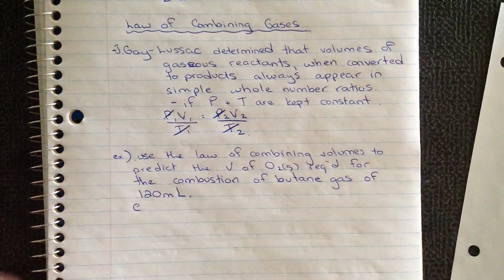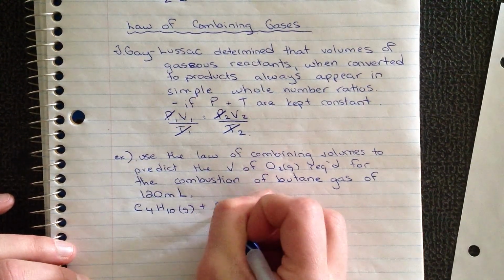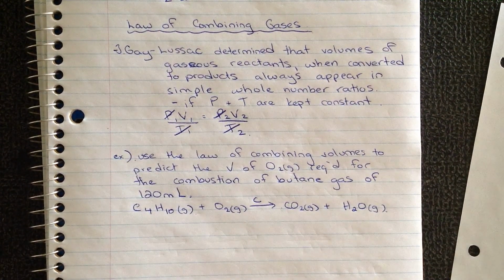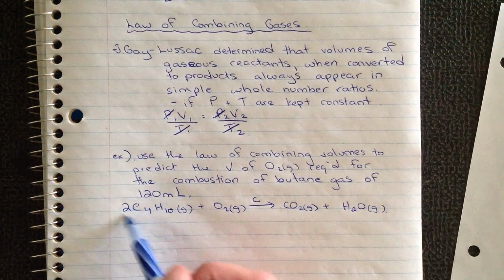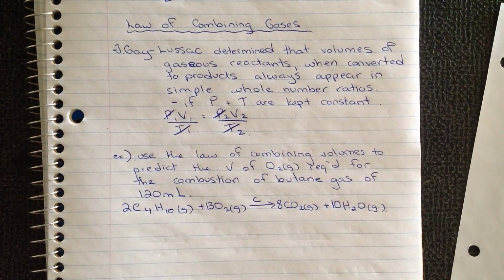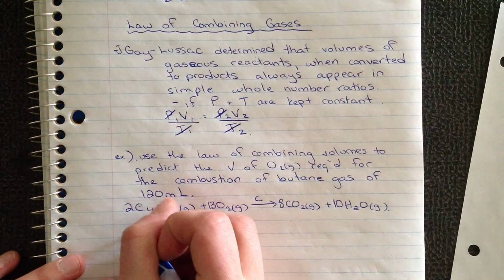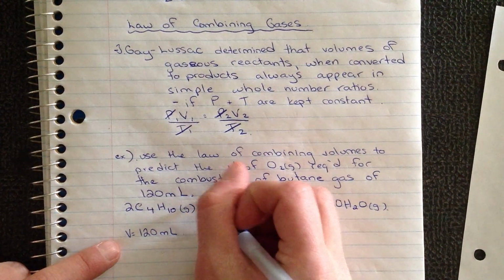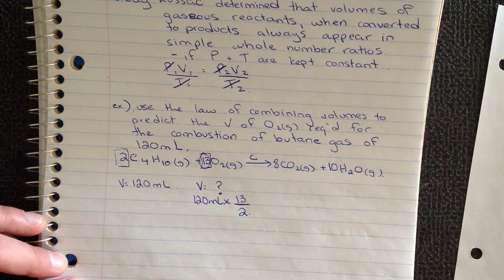Law of Combo Volumes 3